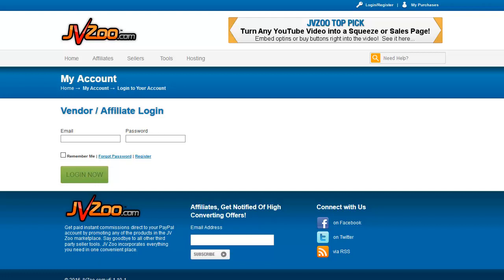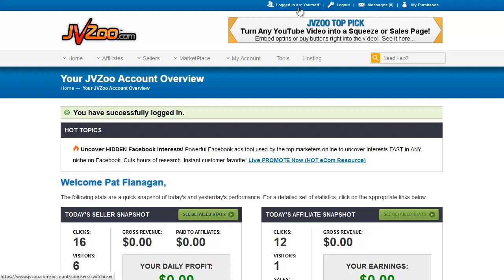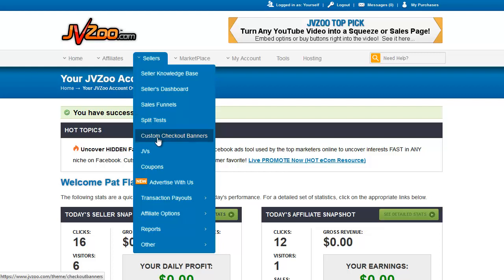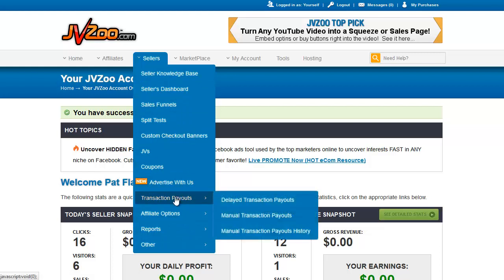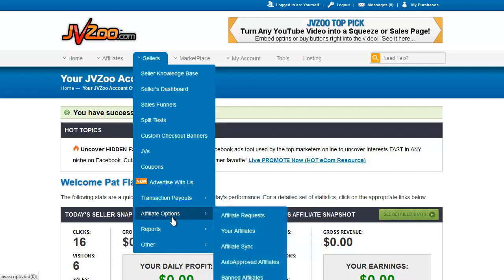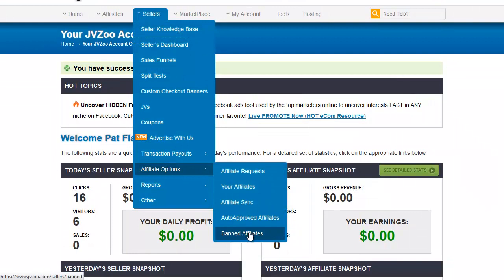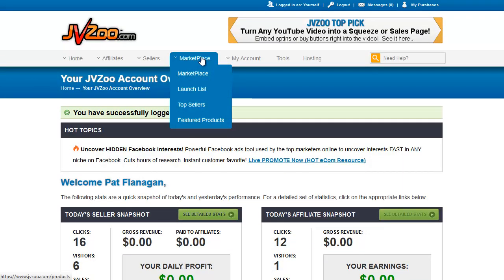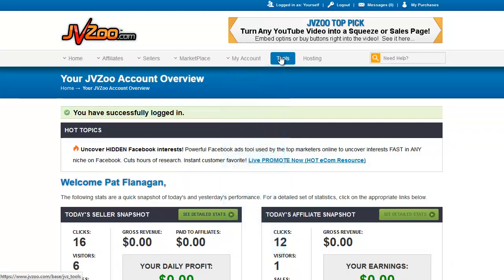JVZoo - Tutorial 01 - Overview